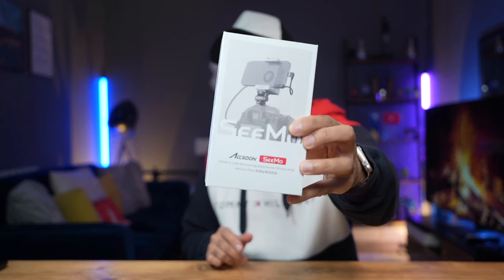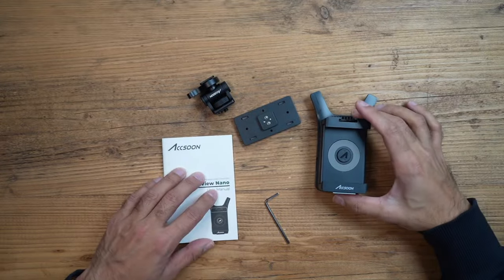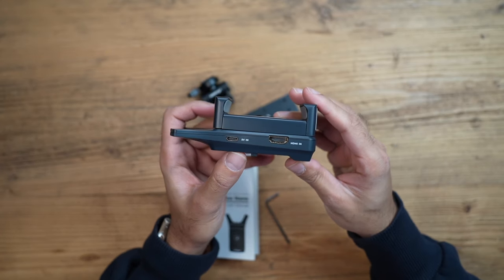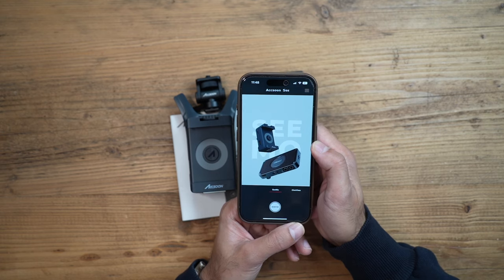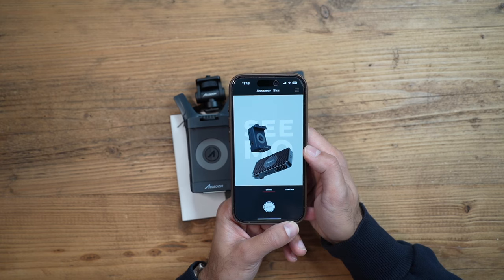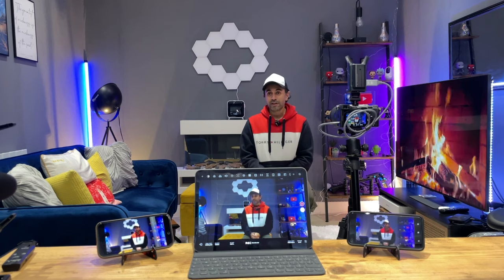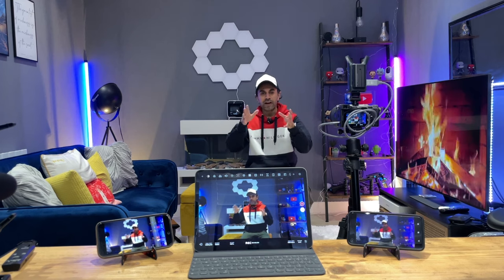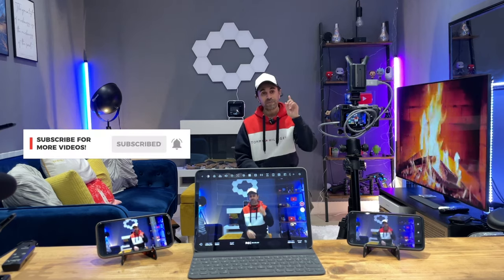Accsoon CineView Nano - Wireless Video Transmitter for your Camera!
This is the Accsoon CineView Nano - A Wireless HDMI Transmitter adapter for your camera that can show you live view of on up to 4 devices!

MY FILMING ACCESSORIES:
4K Monitor
Studio Ring Light